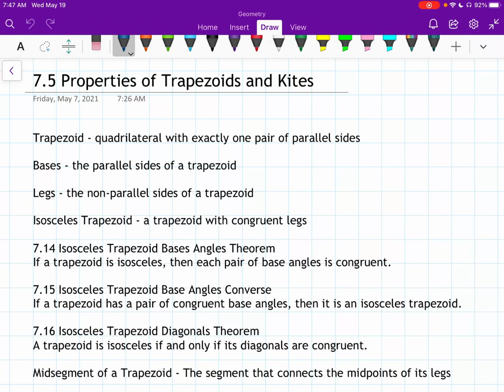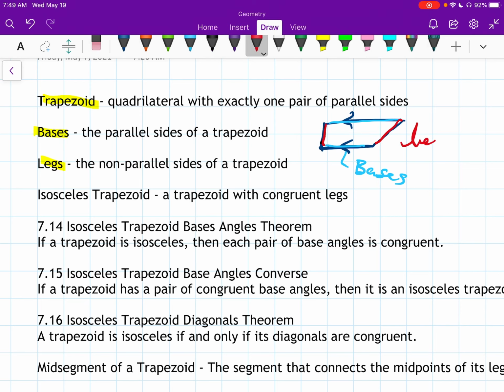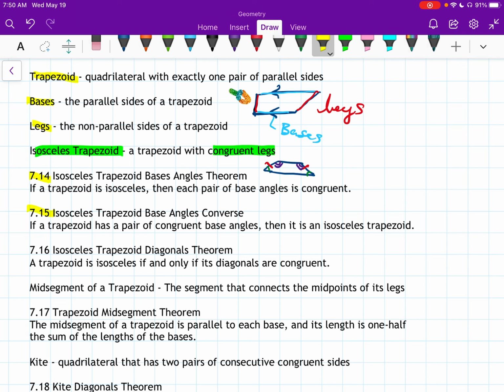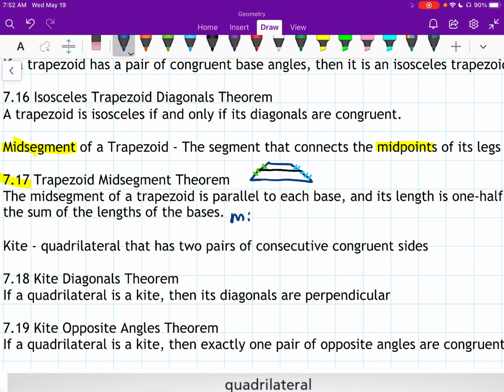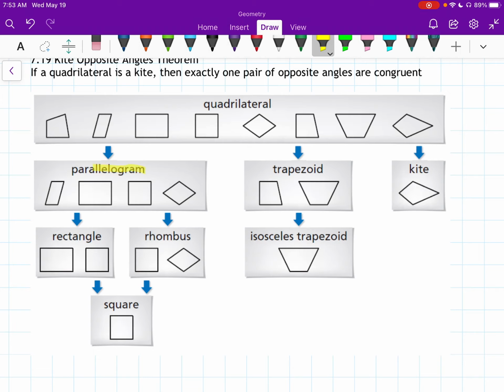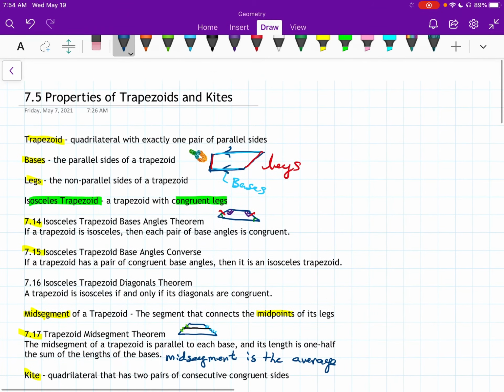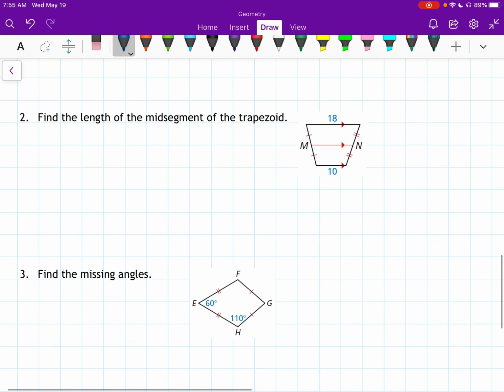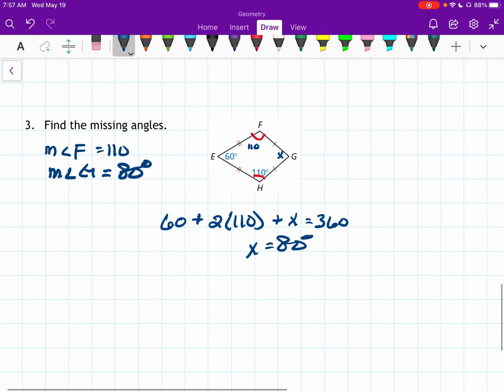7.5 Properties of Trapezoids and Kites